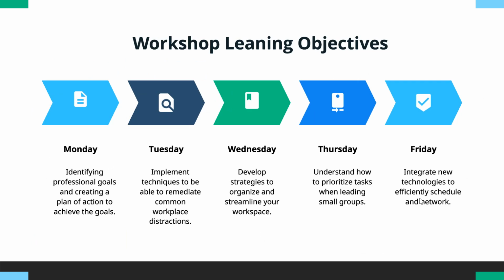EDAC 635 Final Showcase Group 1 Fall 2024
EDAC 635 Final Showcase - Group 1 - Fall 2024 - Learning Styles